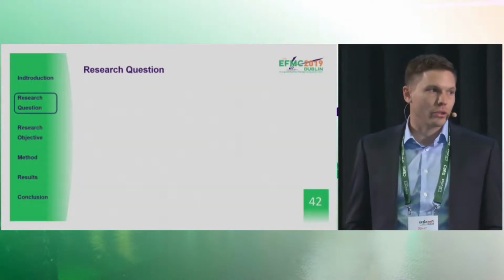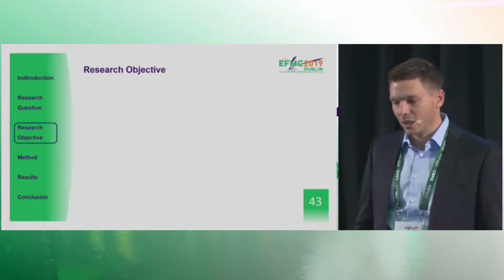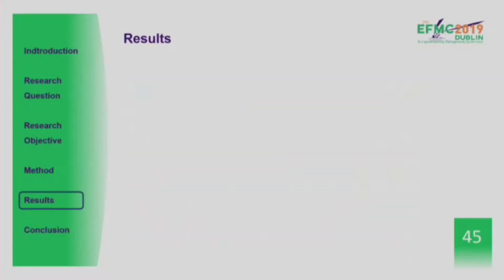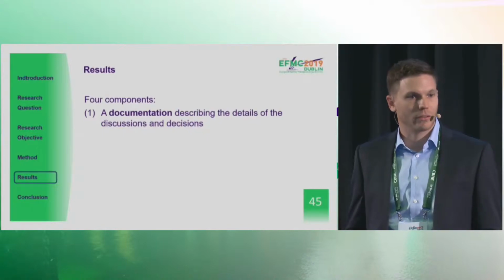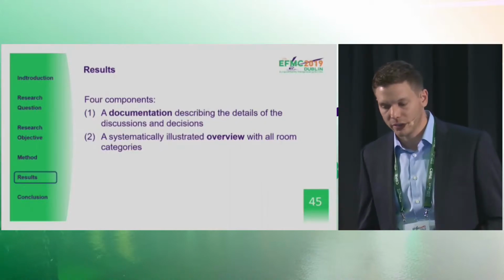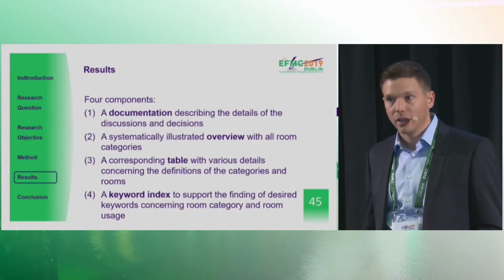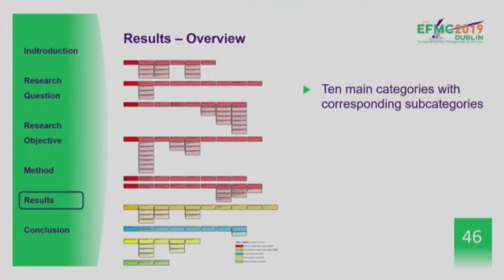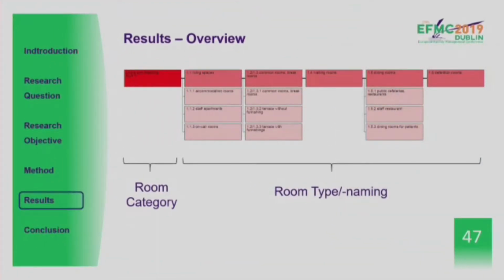Oliver Kuchen (ZHAW - Zurich University of Applied Sciences) - EFMC Dublin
Towards a Standardised Definition of Room Categories for Healthcare Facilities (RakaS).
For the first time, a validated standardised room categorisation for healthcare facilities (RakaS 2.0) is presented. It is the basis not only for room KPI benchmarking - potentially leading to cost reduction and efficiency improvements - but also for the transfer of data into digital models